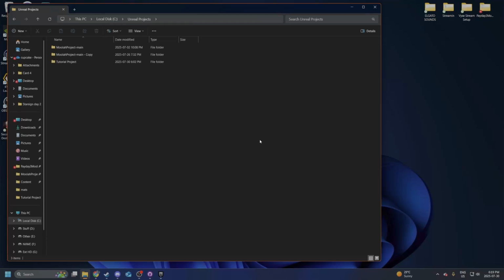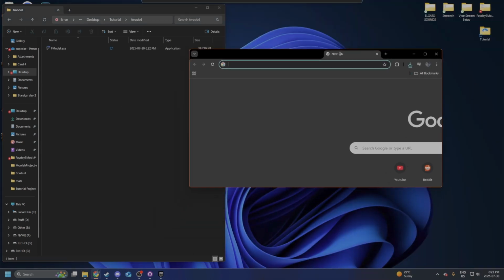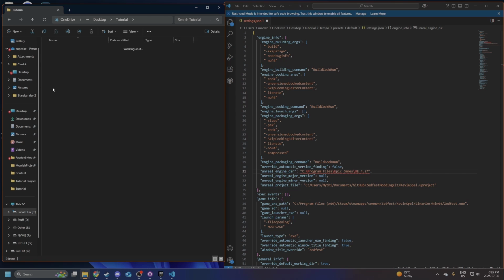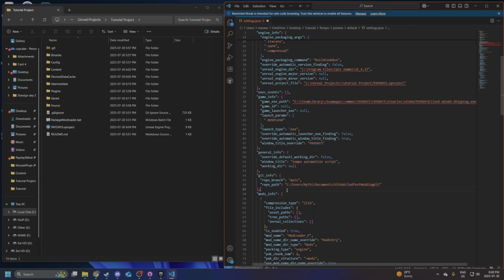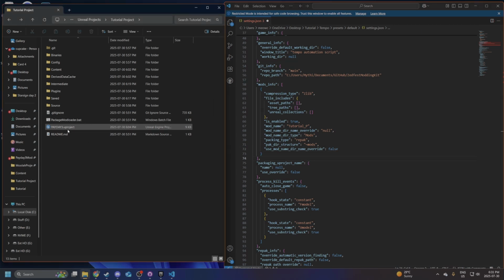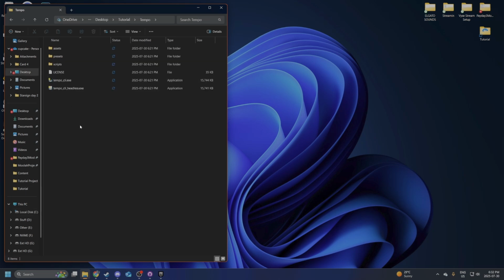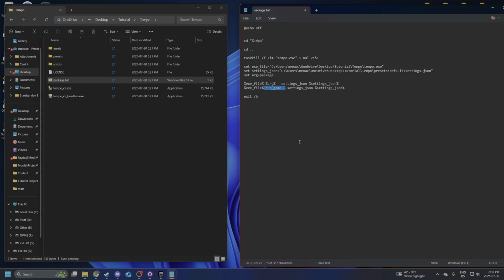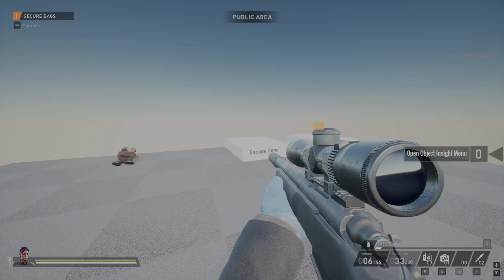Tempo - Payday 3 Map Making Guide